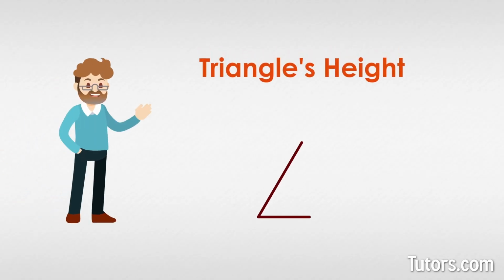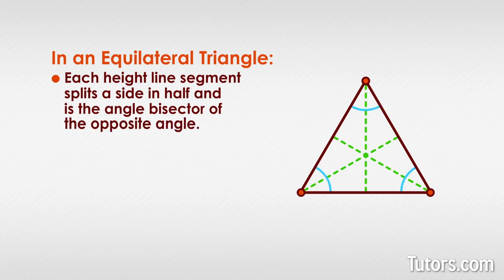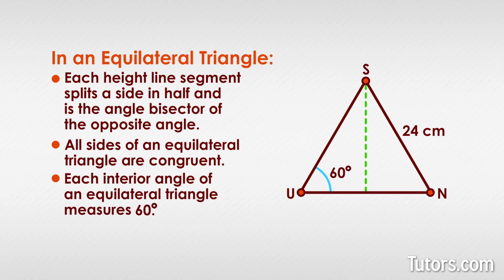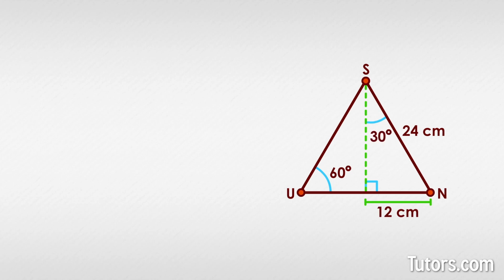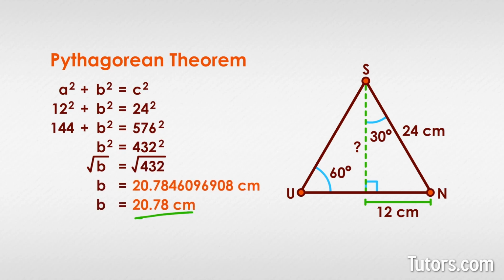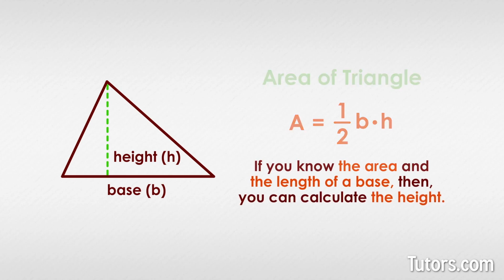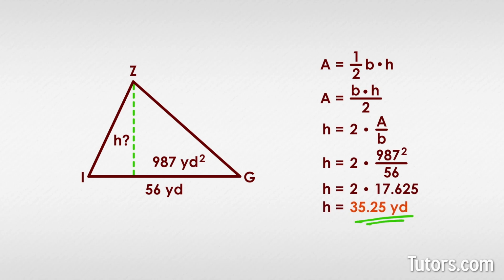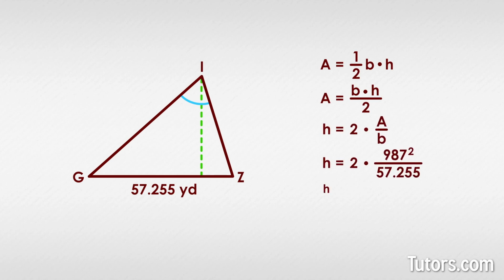How to find the height of a triangle — Right, Equilateral & Isosceles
Learn how to find the height of a triangle using two different formulas. (The Pythagorean Theorem or the area formula). Want to see the video and learn how?